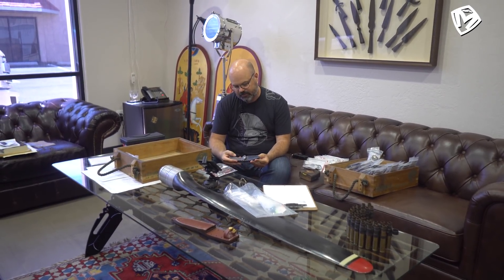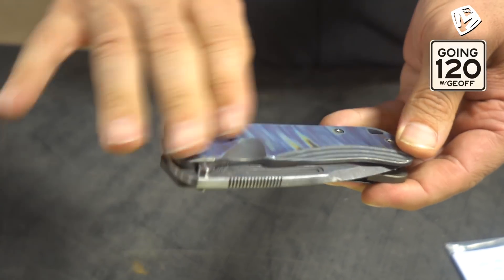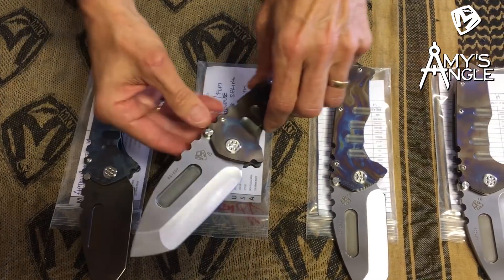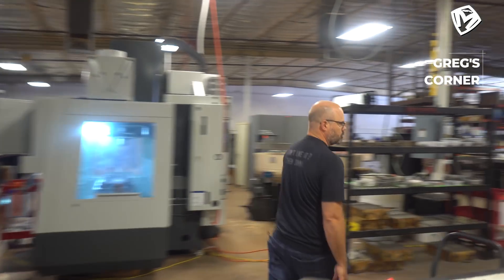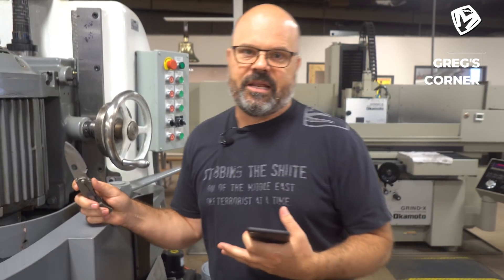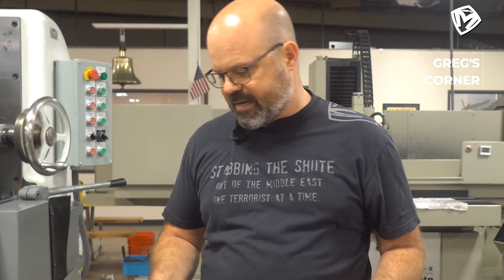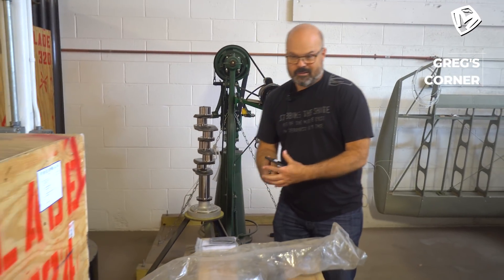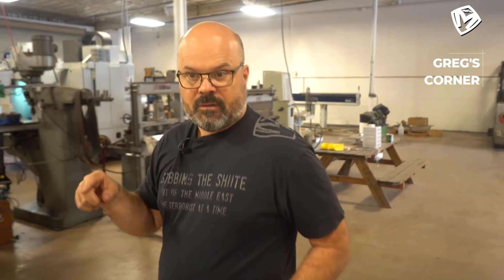Medford is giving away a free knife?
Happy National Knife Day next Friday! Medford Knife & Tool is celebrating by giving a knife away for free in a drawing on the 24th of August 2018.

In this episode of MKTalk Greg Medford takes knife photos and describes some of the smaller tasks he does every day. Amy Medford shows us 4 custom Praetorians going to a dealer who may be near you. Geoff (Head of Sales) tells us about the knife giveaway as well as other news.

Please let us know what you think of our little show so far and what you would like to see from us in the future in the comments below.